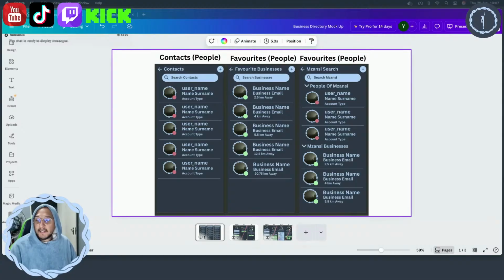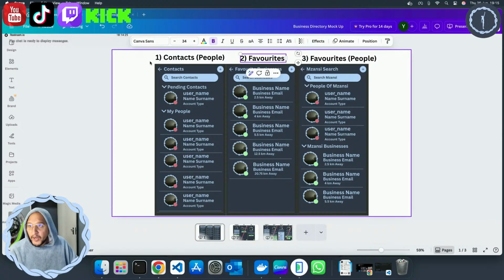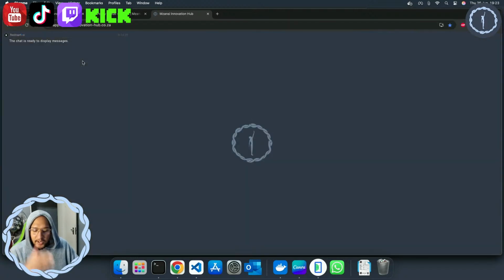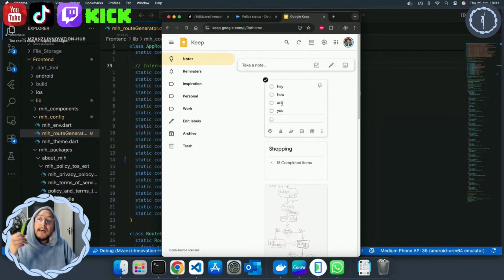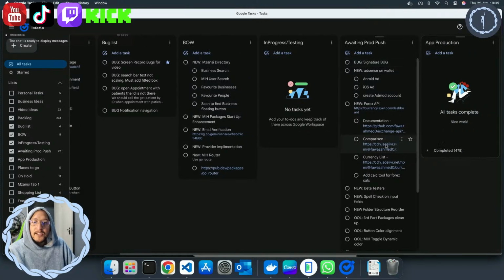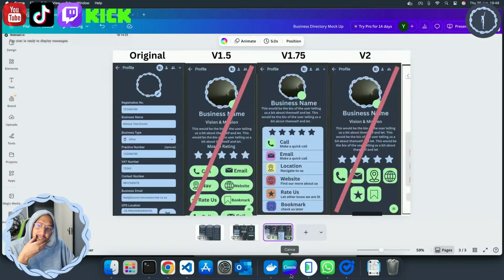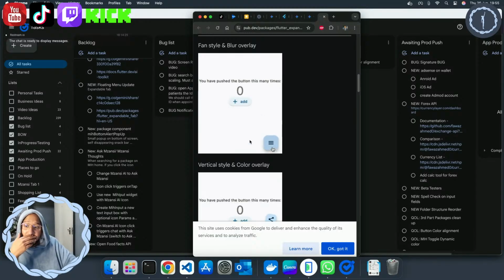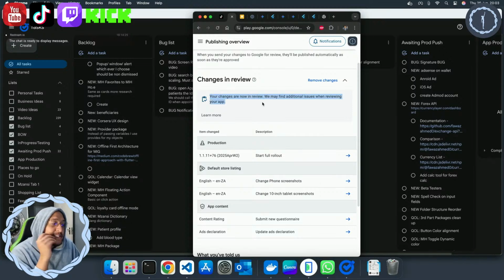MIH Live: Come Design The Mzansi Directory with Us